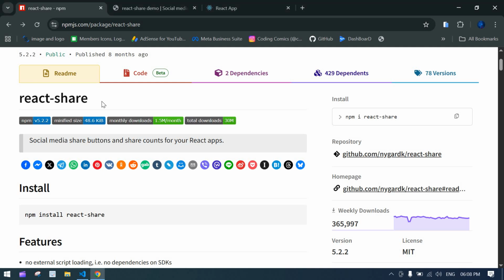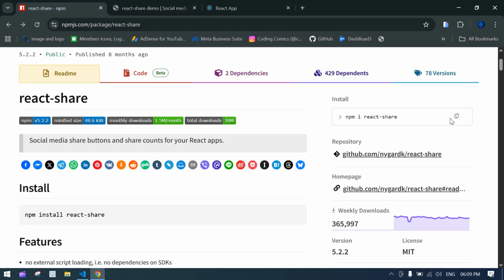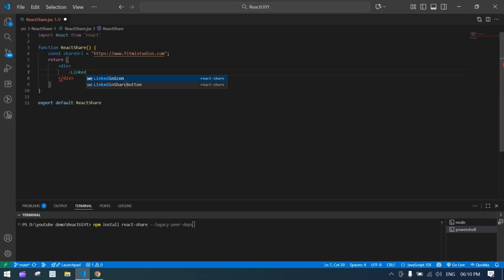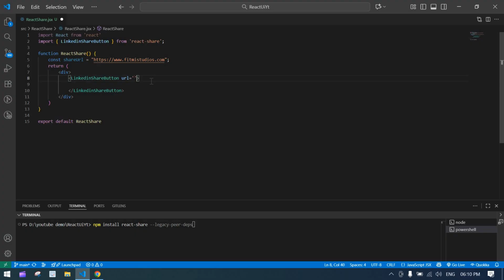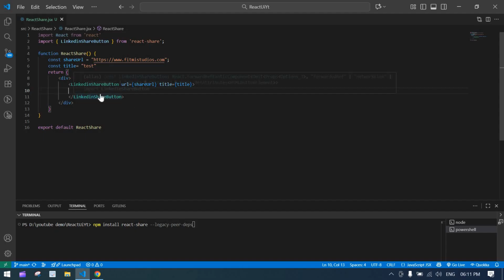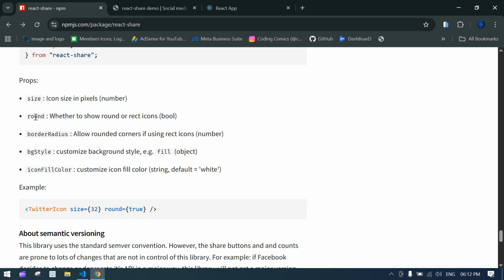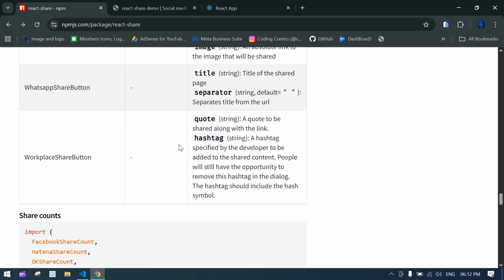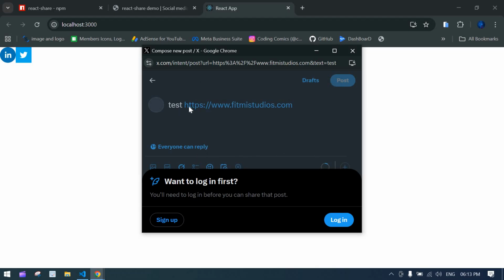🚀 How to Implement React Share to Boost Your Content 🔗📱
React Share is a popular open-source npm package for React applications that provides a simple, declarative way to integrate social sharing functionality into websites and apps. It is designed to make it easy for users to share content, links, images, or messages across multiple social media platforms, including Facebook, Twitter, LinkedIn, WhatsApp, Email, Pinterest, Reddit, Telegram, and more.

Key features of React Share:

Platform-Specific Share Buttons: Provides prebuilt buttons for major social media platforms with their respective branding. Users don’t have to manually construct share URLs.

Customizable Buttons: Buttons can be customized in size, shape (round or square), and color to match the website’s design.

Share Counts: Some buttons, like Facebook or Pinterest, can display the number of times content has been shared, increasing engagement visibility.

Easy Integration: Works seamlessly with React functional and class components. It requires minimal setup and can be integrated anywhere in your React component tree.

Declarative and Maintainable: Follows React’s declarative principles, making it easy to maintain and update buttons without worrying about manually managing event handlers or URLs.

Supports Text, URLs, and Images: You can share links, messages, or images across different platforms depending on what is supported by that platform.

Lightweight: The package is optimized to load only the required components, making it performance-friendly.

Community-Driven: Maintained by the React community, frequently updated, and compatible with the latest versions of React.

Use Cases:

Adding social sharing buttons to blogs, product pages, or articles.

Increasing user engagement and content virality on social media.

Allowing users to share content directly from your React app without leaving the page.

Displaying social proof by showing share counts.

In short, React Share makes it effortless for React developers to integrate modern, responsive social sharing buttons that align with the platform’s official branding guidelines and improve user engagement.